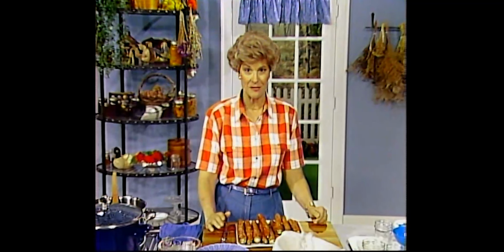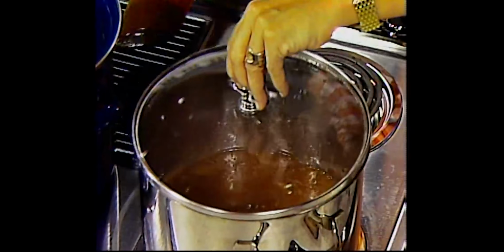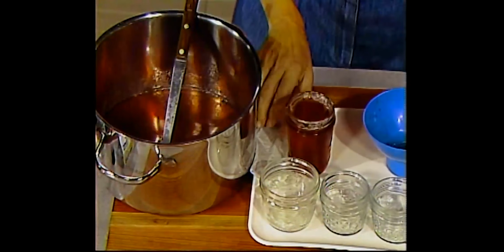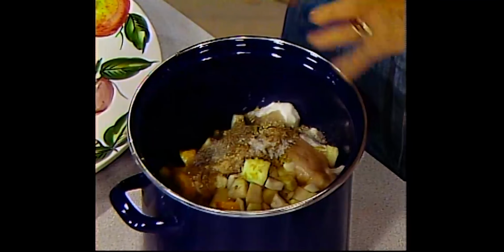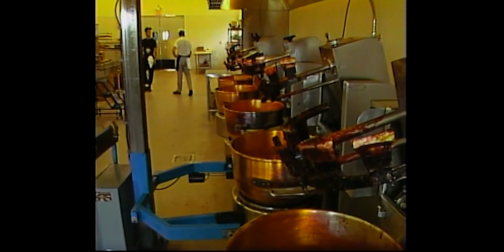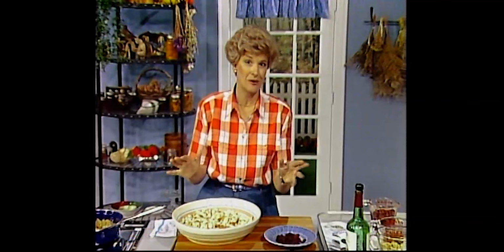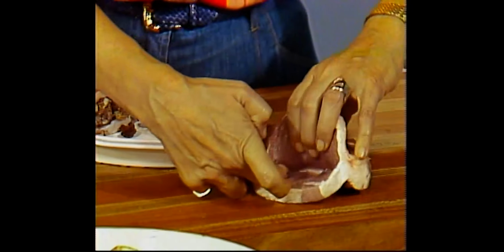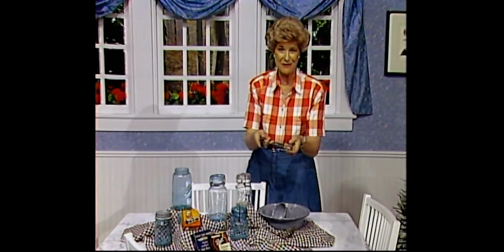Marcia Adams Heartland Cooking: Preserving Recipes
Preserving food has never gone out-of-style.  Enjoy special preserving recipes like corn cob jelly, fruit chili sauce, cranberry salsa, chocolate leaves and sun preserves.  (1991)